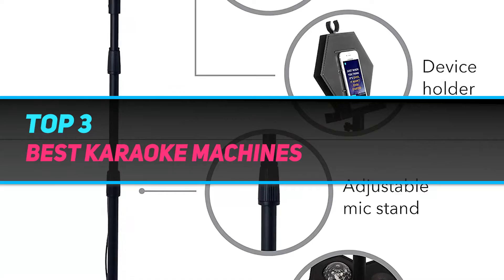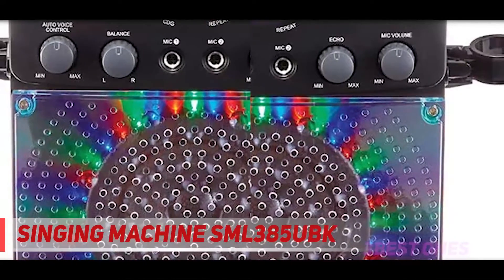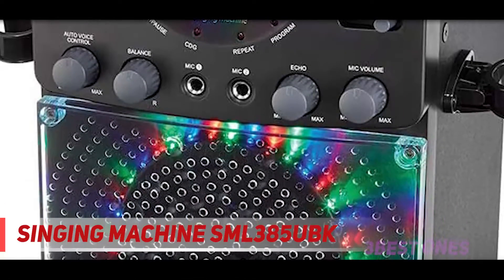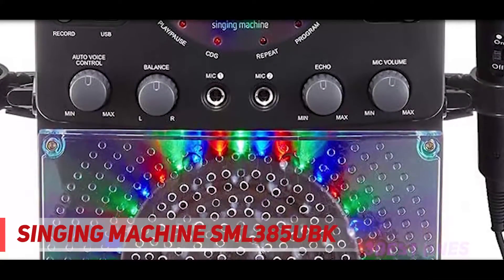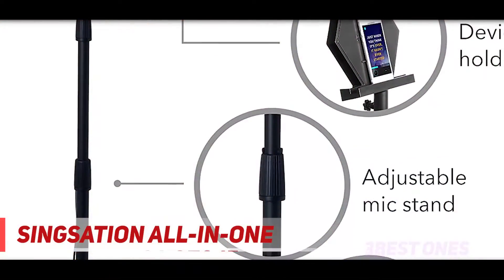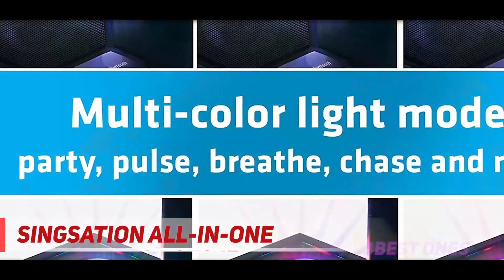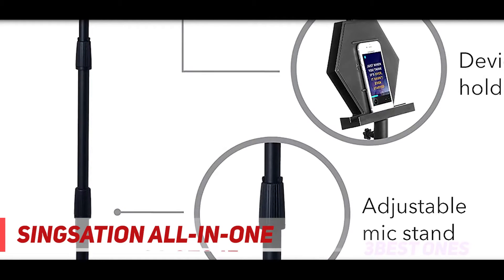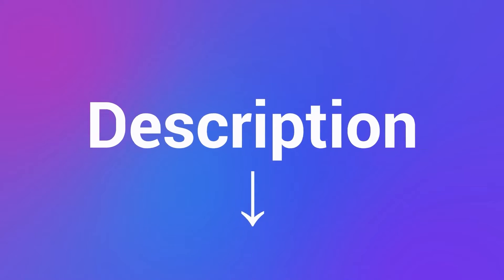3 Best Karaoke Machines 2023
► Links For Updated Price Of Best Karaoke Machines 2021!
✓ 1  ► Pyle 500 Watt ◄
✅ Amazon US ▶️
✅ Amazon CA ▶️
✅ Amazon UK ▶️
✓ 2  ► singsation All-In-One ◄
✅ Amazon US ▶️
✅ Amazon CA ▶️
✅ Amazon UK ▶️
✓ 3  ► Singing Machine SML385UBK ◄
✅ Amazon US ▶️
✅ Amazon CA ▶️
✅ Amazon UK ▶️

This is the top 3 Best Karaoke Machines in my opinion, for this year.